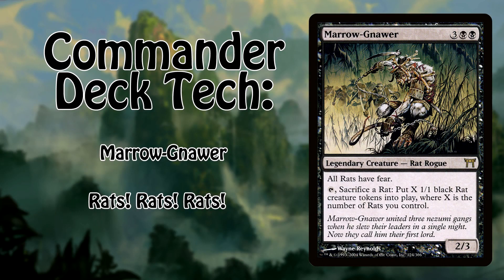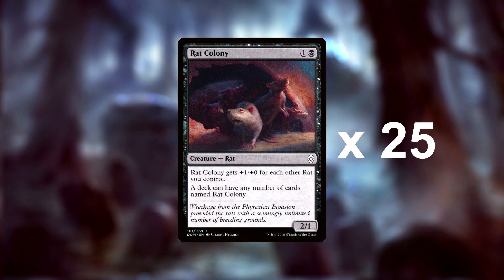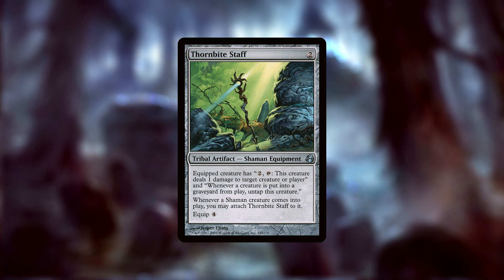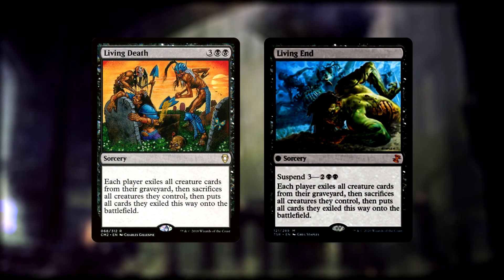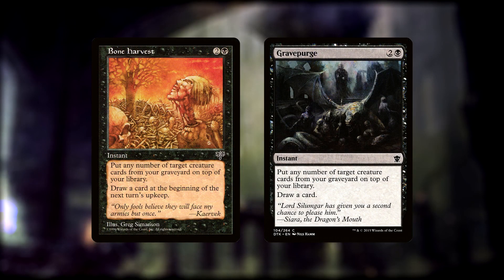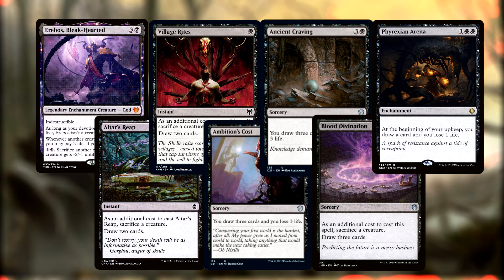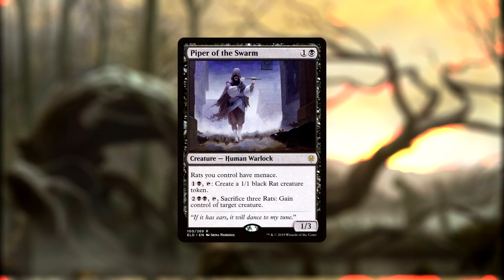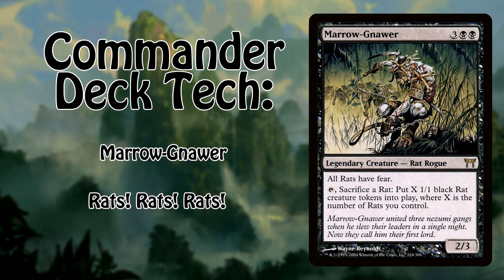Commander Deck Tech | Marrow-Gnawer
On today's deck tech, Tyler has a very special dedication to his friend David- a commander deck built around Marrow-Gnawer and Rat Tribal!

FEAR THE VERMIN.